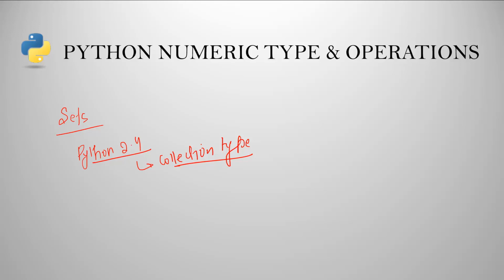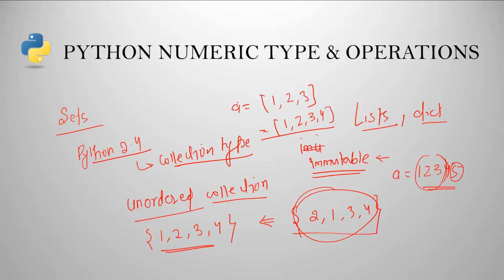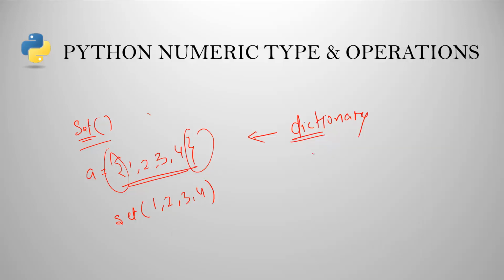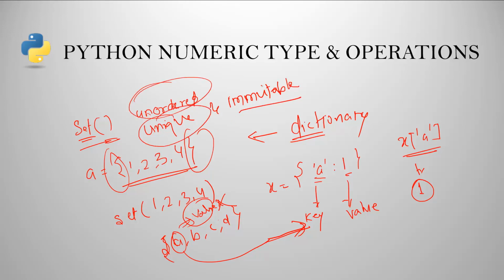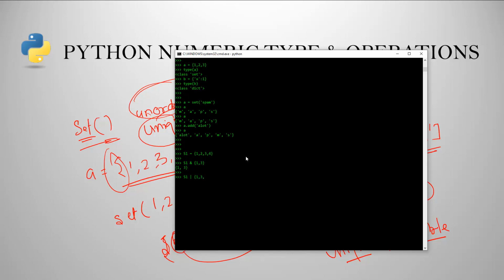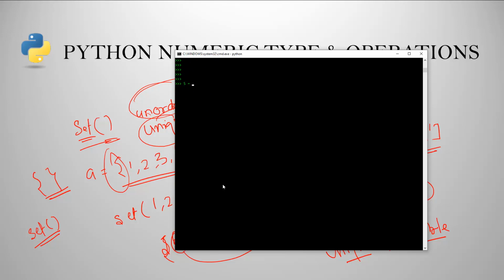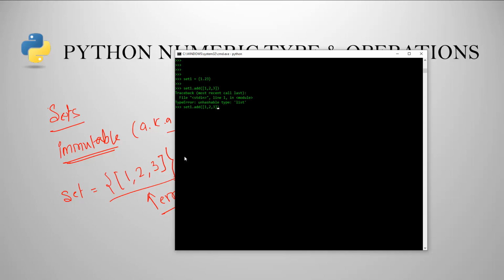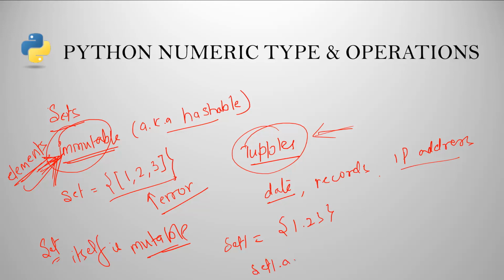Python Numeric Types and Operations | Sets | Python Language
This video is all about Python numeric type object and operations. Basically, we will learn about Sets and perform some operations on sets using a python interpreter.